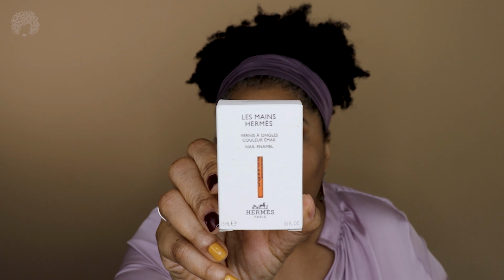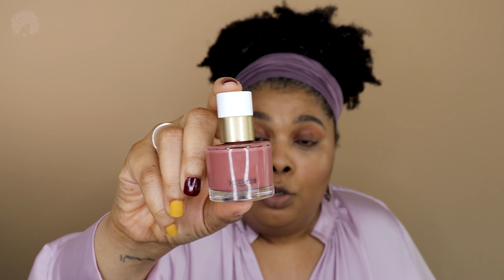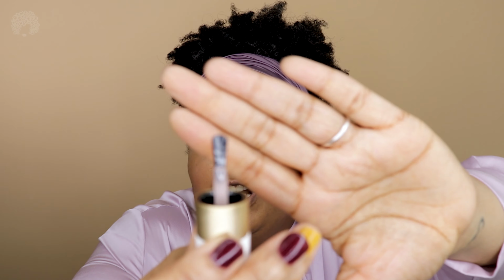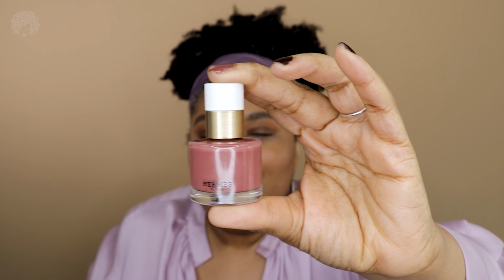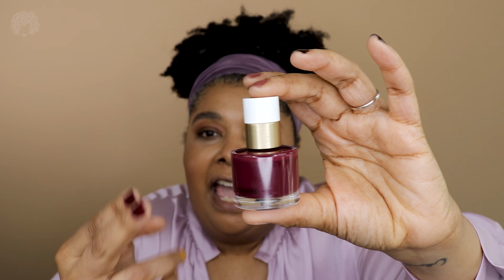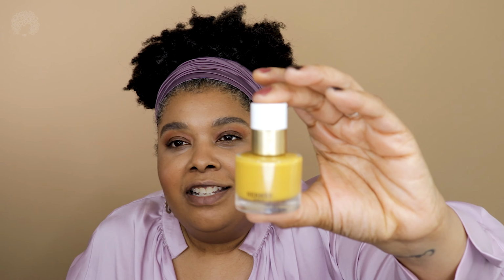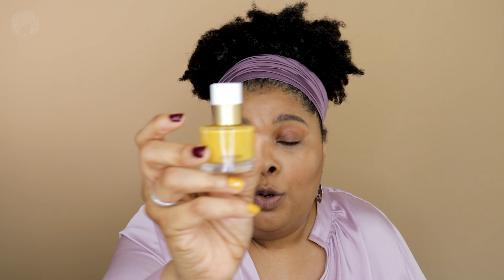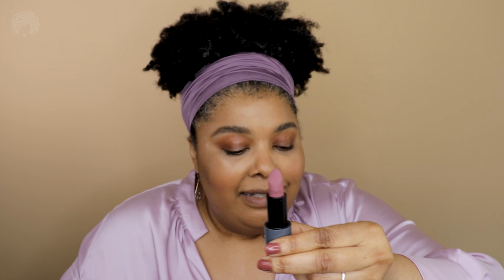Hermes Nail Polish Les Mains Hermes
I’m trying out 5 of the new Hermes Les Mains Hermes Nail Enamel, and a new Rouge Hermes Lipstick.  Rocking our Breezy Tee Mauve Boho Head Wrap, I dug in.  Enjoy!

Breezy Tee
2801-801 Almada
Portugal

MY FACE

Victoria Beckham Augustinus Bader Cell Rejuvenating Primer
Macrene Actives High Performance Tinted Moisturizer Deep
Suqqu Intense Cover Concealer 15
Kosas Cushiony Cloud Set Powder
Westman Atelier Face Trace Contour Stick Truffle
Hermes Silky Blush Powder Rose Feu ( eyes)
Westman Atelier Lit Up stick Brulee (eye lids)
Hermes Silky Blush Powder Rose Nuit
Westman Atelier Lit Up Stick Nectar and Brulee
La Bouche Rouge Serum Noir Mascara
Hermes Rouge Hermes Rose Tamise Lipstick